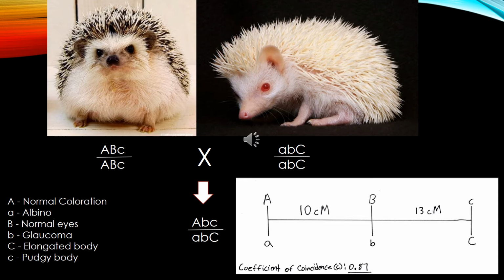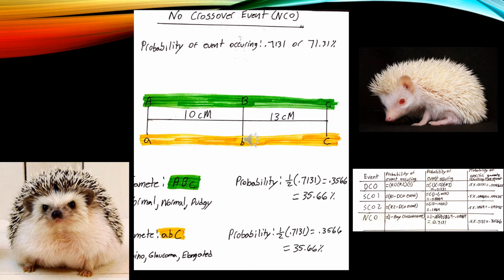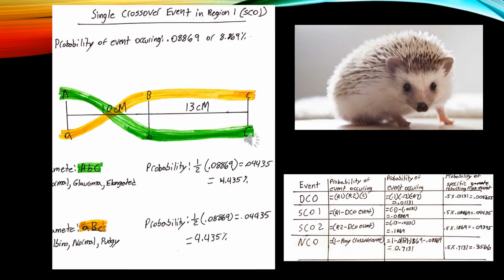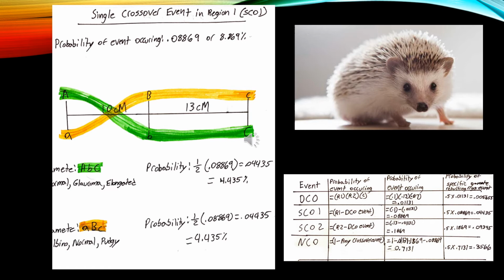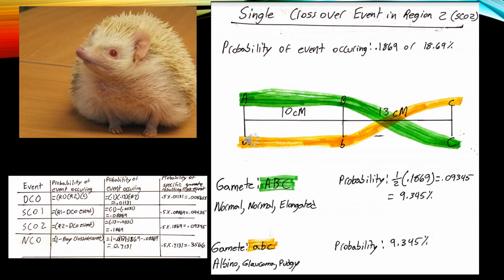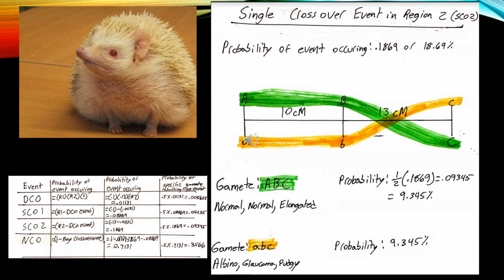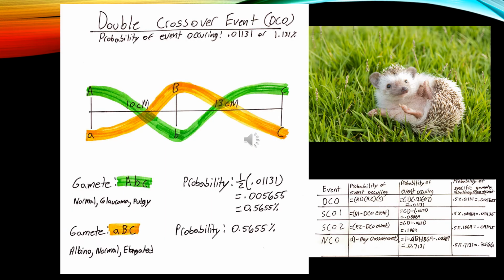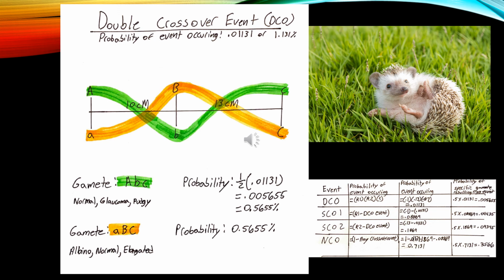Cush Week 2 Mini Video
Gametes probability:
NCO ABc - 35.66%
NCO abC - 35.66%
SCO1 AbC - 4.435%
SCO1 aBc - 4.435%
SCO2 ABC - 9.345%
SCO2 abc - 9.345%
DCO - Abc - .5655%
DCO - aBC - .5655%